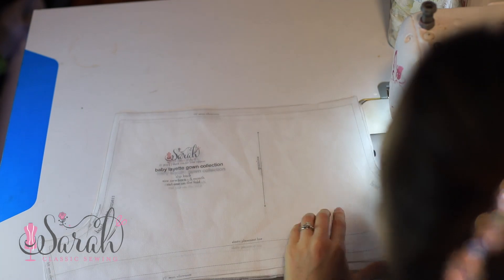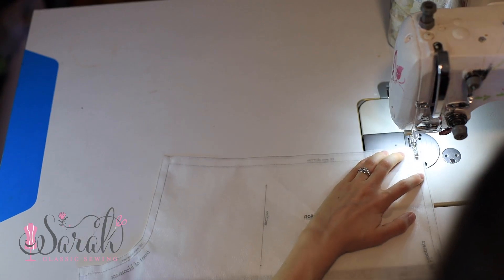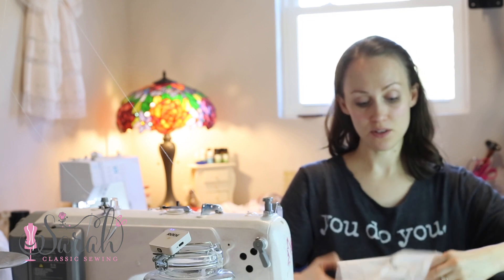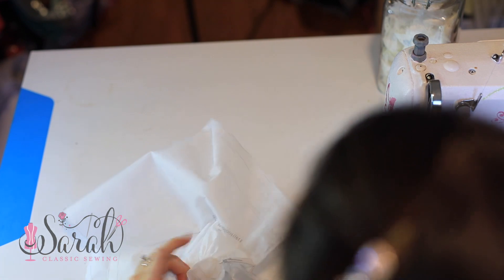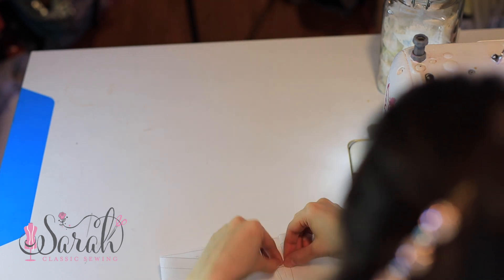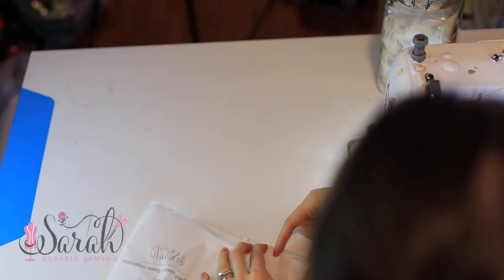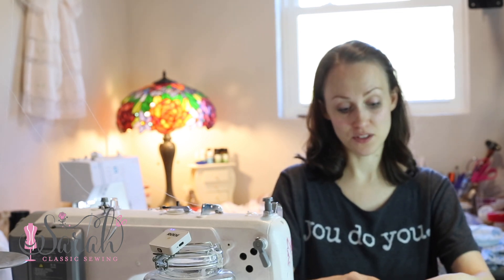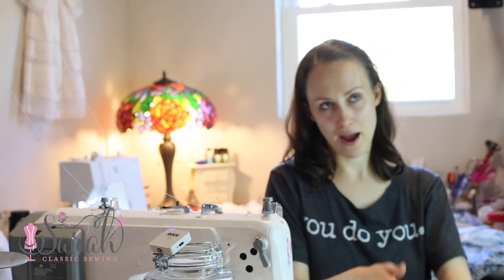how to sew the baby bloomers from my layette pattern